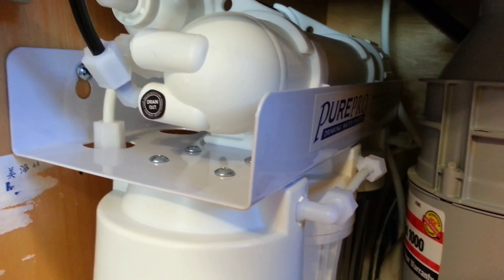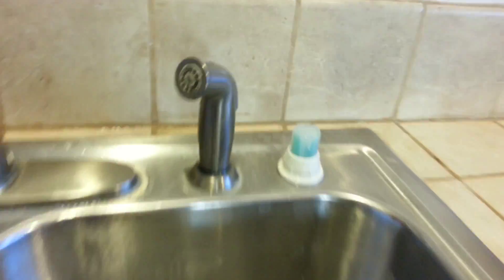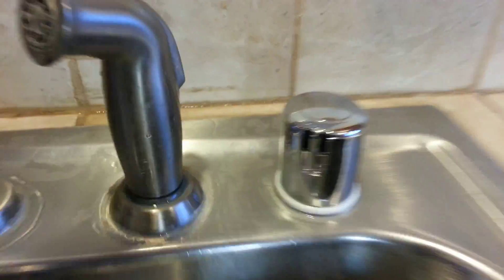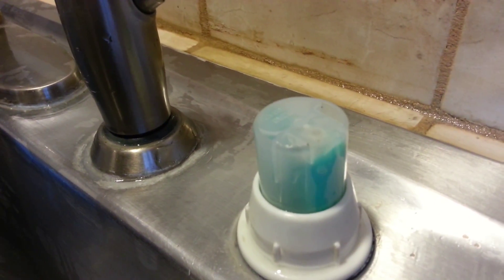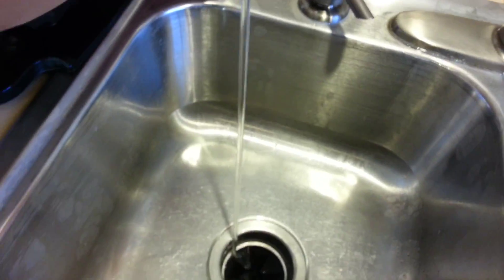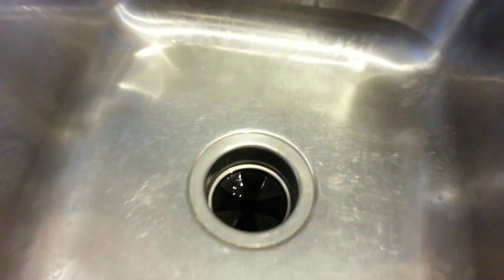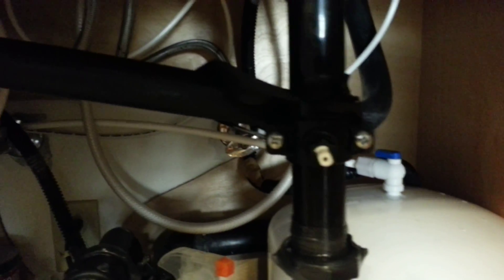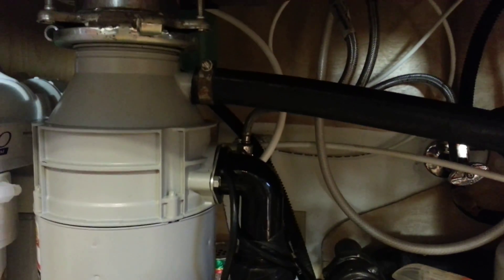Reverse Osmosis Air Gap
Don't tap your reverse osmosis drain line to the wast pipes under your kitchen sink.  There are some nasty things growing down there.  I didn't want to risk contaminating my ultra-pure RO water filters so I opted to install an air gap on top of the kitchen sink.